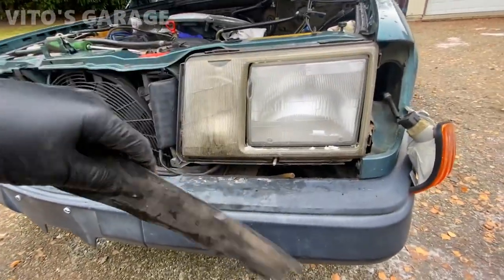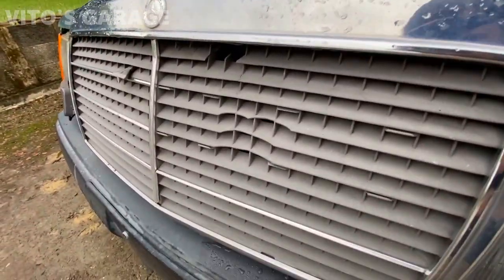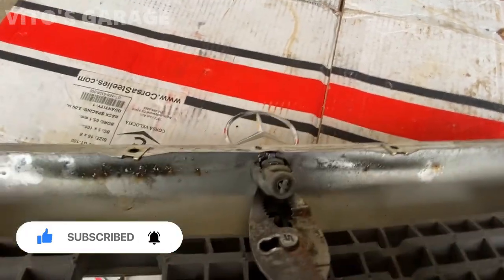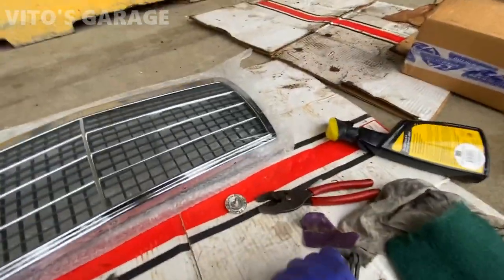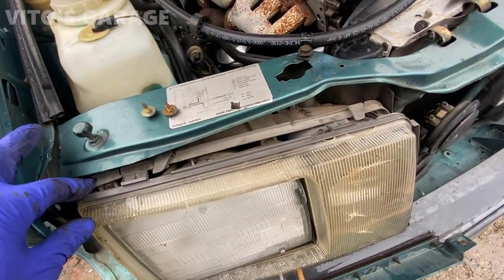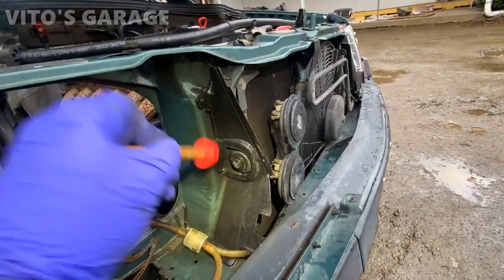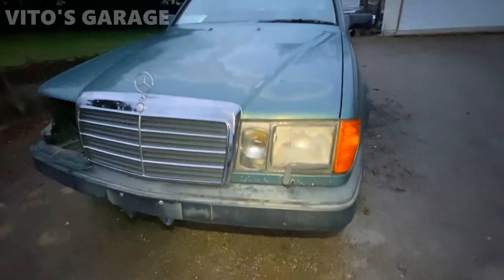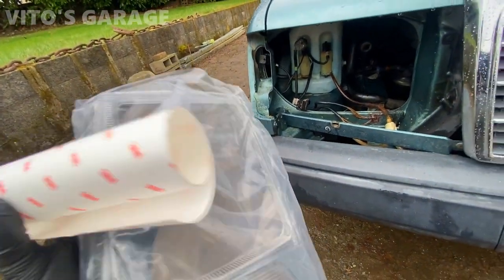Part 17 Mercedes W124 300E: New Headlight Bezels & Grille!!!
Hey Friends:)

Front end transformation on this amazing machine!

I love socializing and meeting new people:
1) VITO'S GARAGE ON FACEBOOK: